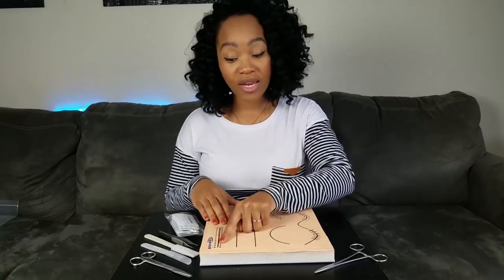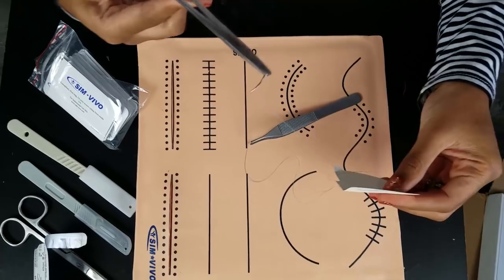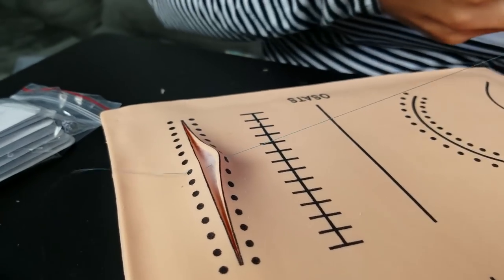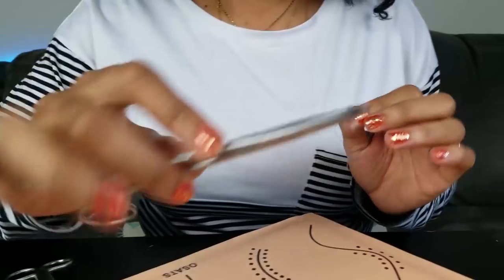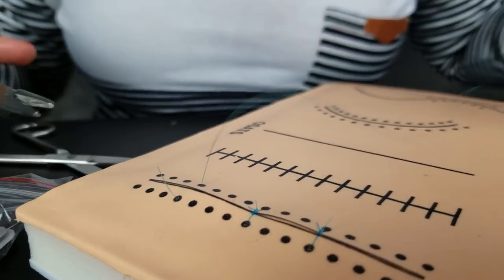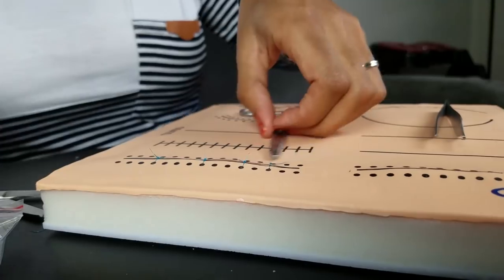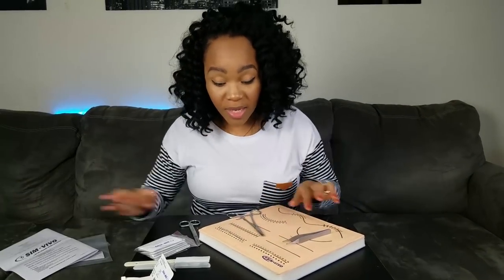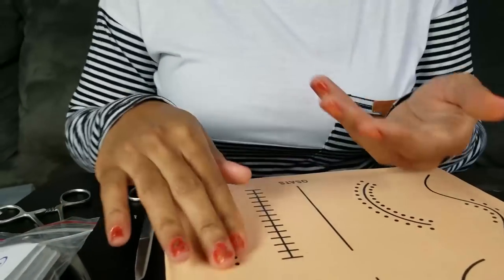Watch Me Suture for the first time on the Sim Vivo Suturing Kit!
Watch me suture using the Sim Vivo Suturing kit for the first time!

If you'd like to win a FREE Sim Vivo Suturing kit simply visit my instagram page and click on the picture of me with the Sim Vivo kit to get the details.  - Instagram

Physician Assistant / PA School Channel -

Hey Everyone! I'm Adanna and I am a PA student documenting my journey on becoming a PA [ Physician Assistant ] - PA School

Brand New Video Posted Every Sunday (and maybe some random videos here and there throughout the week)

Landmark Dates (New Dates updated once they happen):

April 5, 2017 - My first interview for PA School!
April 7, 2017 - Phone call of Acceptance into PA School!
May 30, 2017 - My first day of PA School! (Orientation Week)
June 20, 2017 - I was voted First Year Coordinator of my Class for the Student Society of my school!
August 18, 2017 - Finished my first Semester of PA School!
August 26, 2017 - Received my short WHITE COAT!
December 14, 2017 - Finished my Second Semester of PA School!
May 18, 2018 - Finished my First Year of PA School!
May 29, 2018 - Started Year 2 of PA School!

Adonna The PA (Incorrect Spelling)
Adanna The PA (Correct Spelling)

*LEGAL* - Adanna is represented by Sonset Friday Entertainment, LLC, an entertainment and talent management company. Sonset Friday Entertainment, LLC takes FULL legal responsibility for Adanna and the Adanna The PA brand.